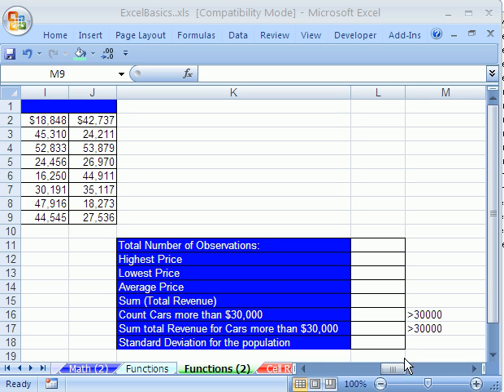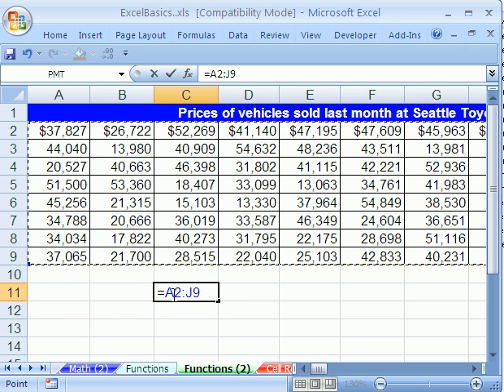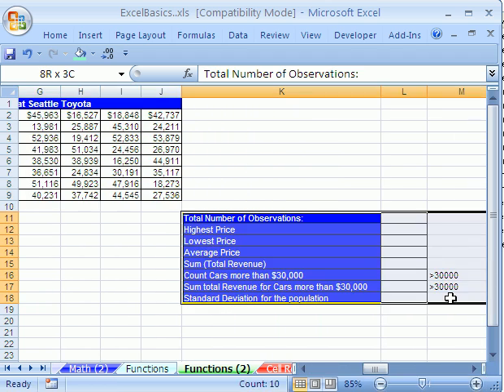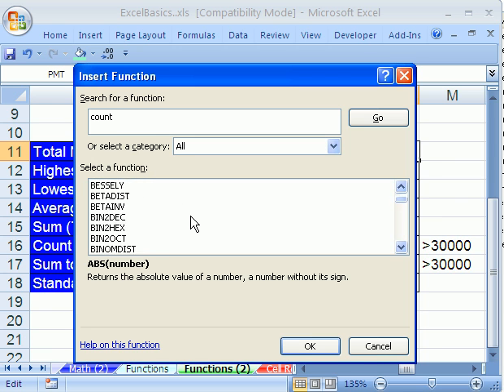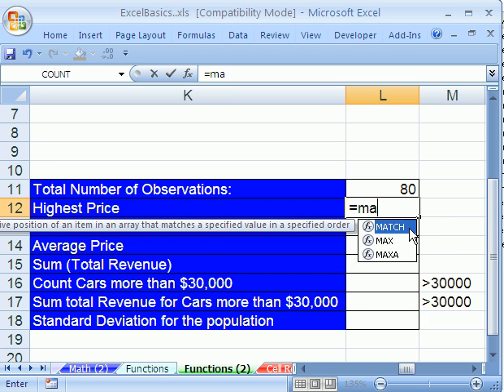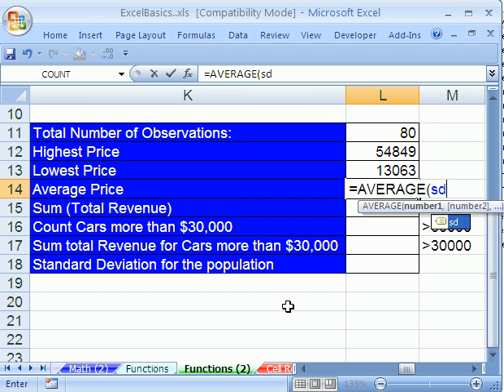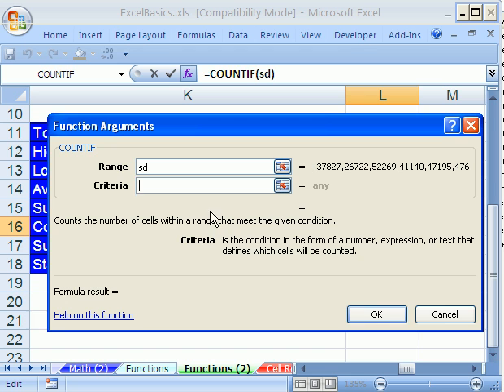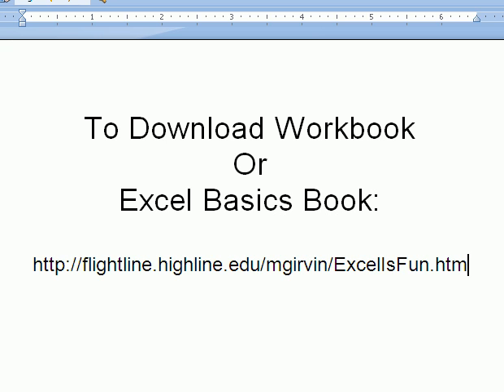Excel Basics #6: Names Cell Ranges and Functions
#6 Video topics:
1)Name a range of cells
2)Name box
3)COUNT function
4)MAX function
5)MIN function
6)SUM function
7)COUNTIF function
8)SUMIF function
9)STDEVP function
Also, see this video: Excel Name Trick #1: Names in Excel 2003 & 2007

Also see this complete Name Video Series: 04 Excel Series: Names 1-12